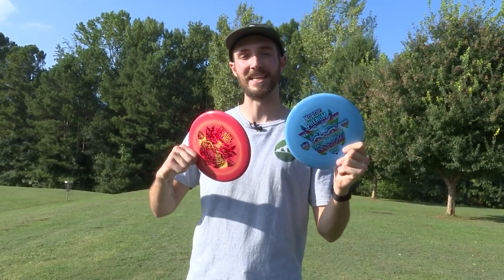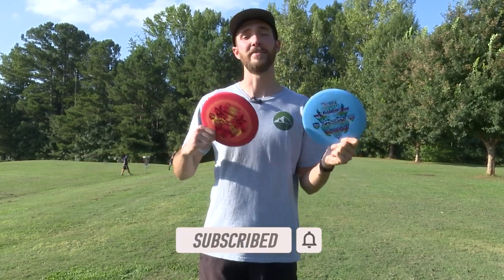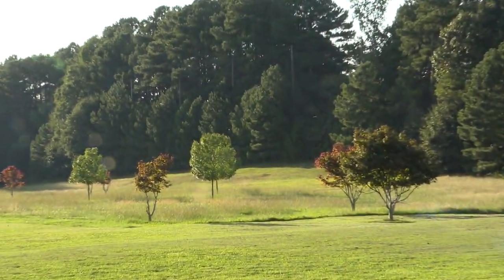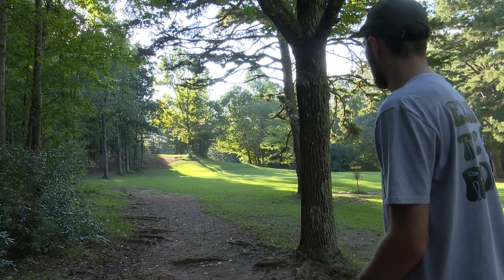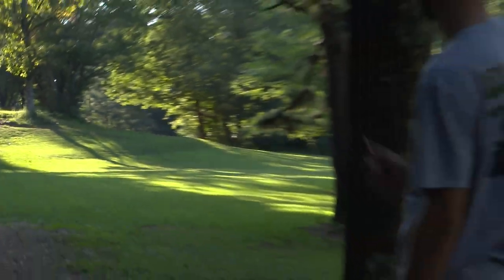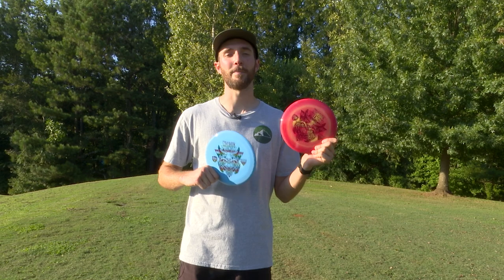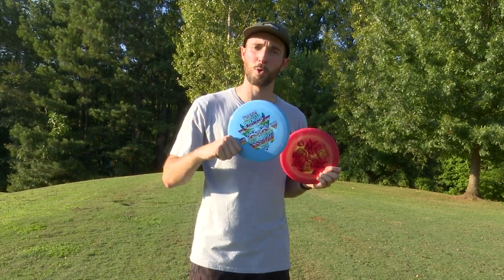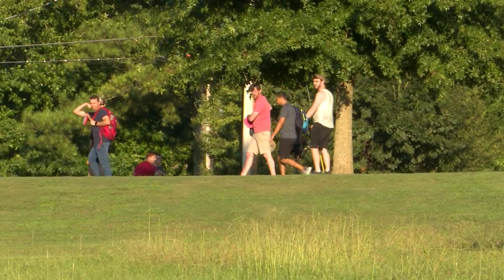Discmania Niklas Anttila Nordic Phenom PD | 2 Minute Review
This is our review on the Discmania Niklas Anttila Signature Series Nordic Phenom Special Blend S-Line PD Power Driver.  This disc will be available Wednesday September 21st

Special thank you to Try Discs for always helping out
If you can't find a certain disc on our site, check out

SOME OF OUR FAVORITE DISC GOLF CHANNELS:

Disc Golf Coverage
Jomez Pro
Gatekeep Media
GK Pro
Ace Run Pro
Disc Golf Network / DGPT
The Disc Golf Guy
Pros:
Eagle McMahon
Paul McBeth
Brodie Smith
Simon Lizotte
Ezra Aderhold
Ricky Wysocki
Scott Stokely

Entertainment:
Swanky Disc Golf
Foundation Disc
Foundation Podcasts
Robbie C Disc Golf
Cut Roll Disc Golf
Trash Panda

Golf Channels:
Rick Shiels
Best Golf Channel
Bryson Dechambeau’s YouTube Channel
Bob Does Sports